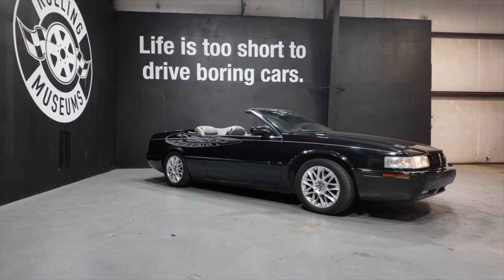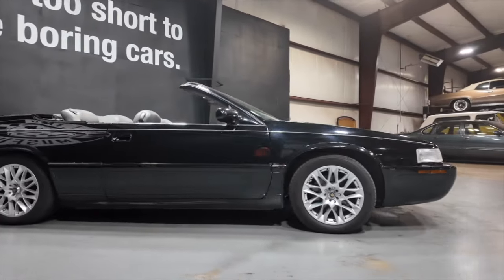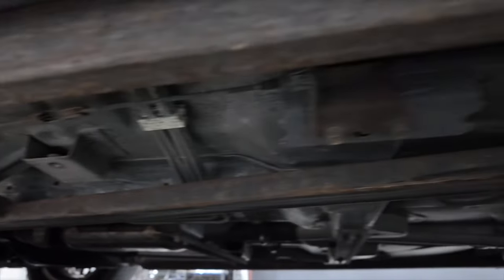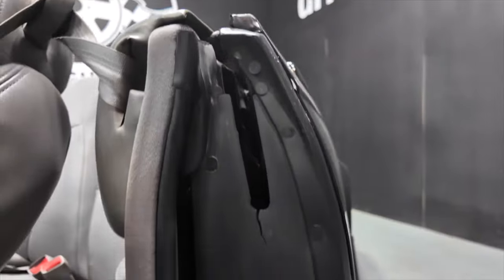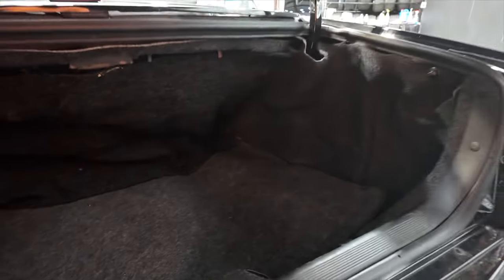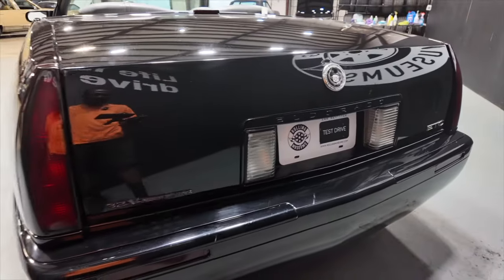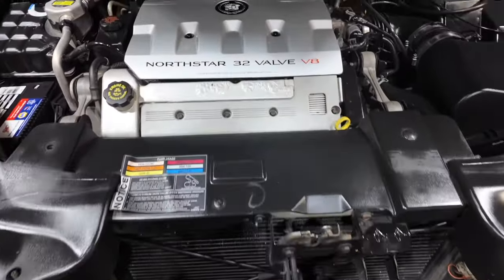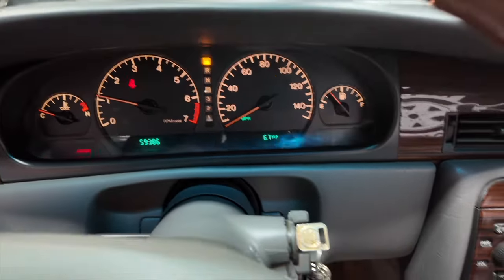(Sold) 2001 Cadillac Eldorado Convertible $13,995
If You Have Any Questions On Condition or Drive Ability Leave Them In The Comment Section classiccars cadillacs oldschoolcars eldorado rolling museums